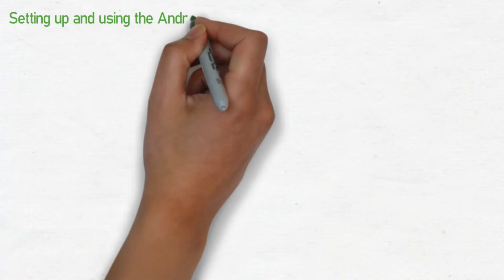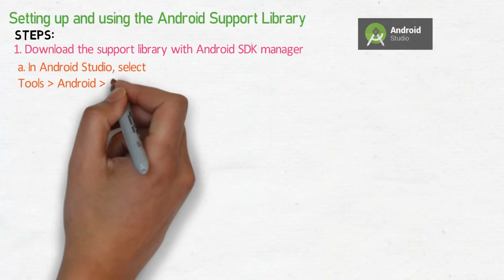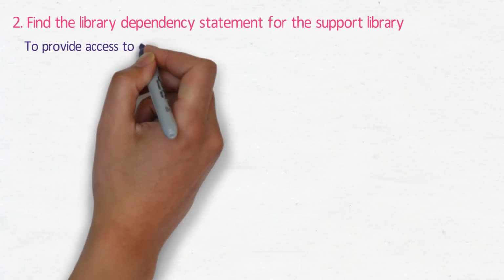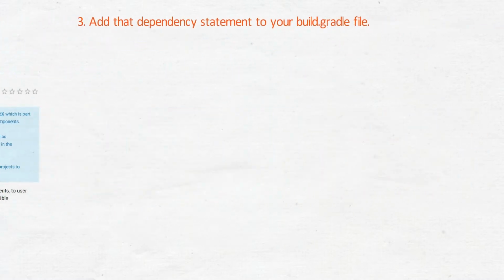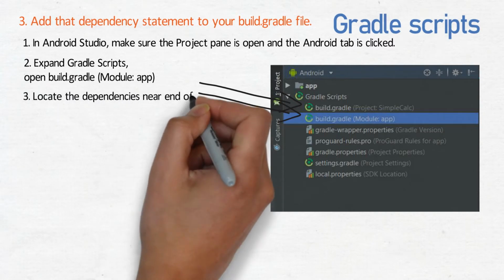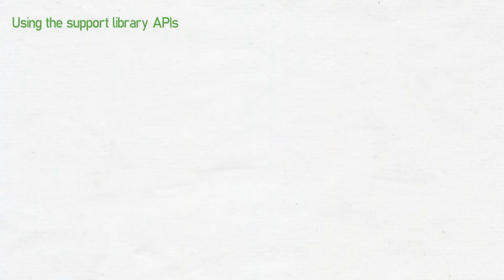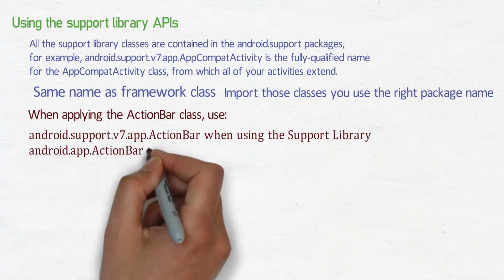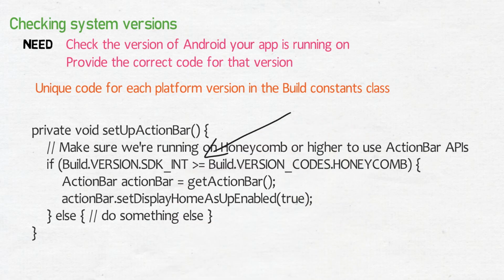#83 Android Support Library Part 4 | How to setup and use the Android Support Library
A simple animated video which explains how to setup and use the Android Support Library